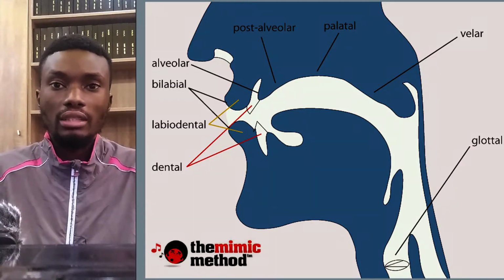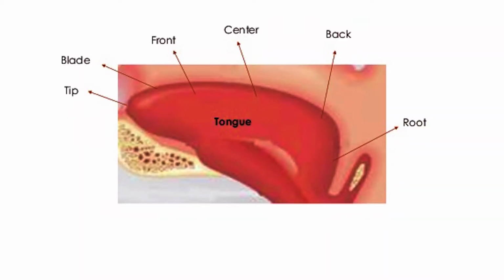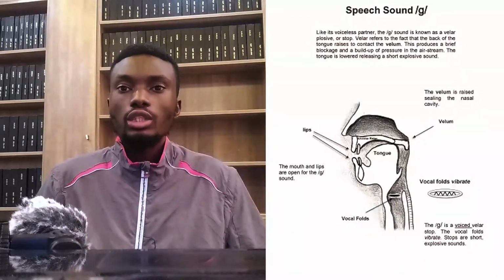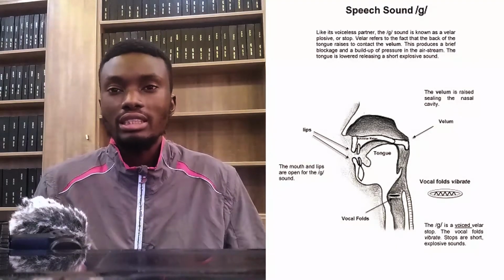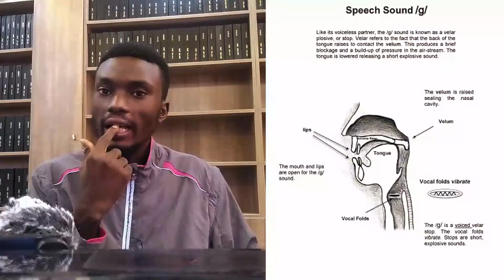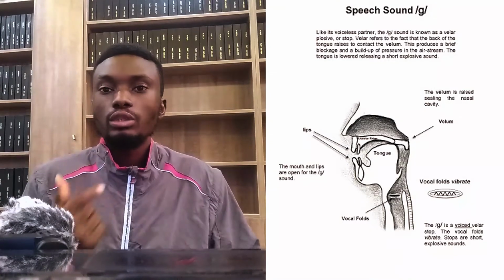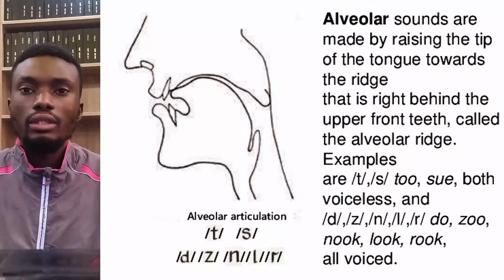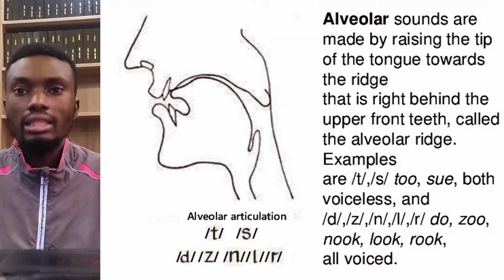How to pronounce the alphabets of the Yoruba language | Phonology of Yoruba Language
How to pronounce the alphabetical sounds of the Yoruba language. In this video, I explained how you can best produce and pronounce the alphabetical sounds of the Yoruba language. Even though we have many alphabetical sounds of the Yoruba language in the English language, there are few exceptions like "kp/p" and "gb" which are not in English but pose difficulty for English speakers in pronouncing these sounds.

This video explains in basic terms using the speech organ to describe the alphabetical sounds of the Yoruba language. If you have any questions, ask in the comment section below and I will answer you.